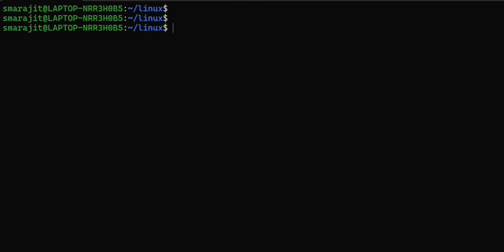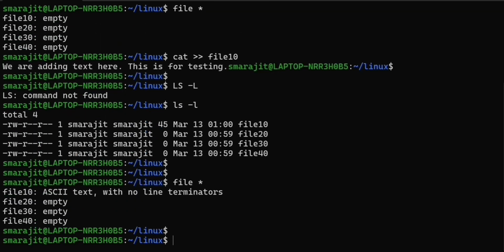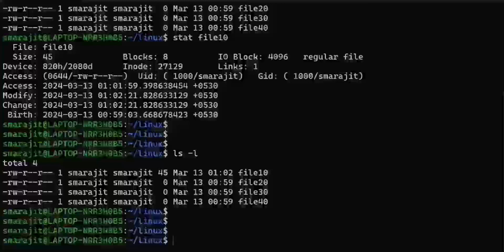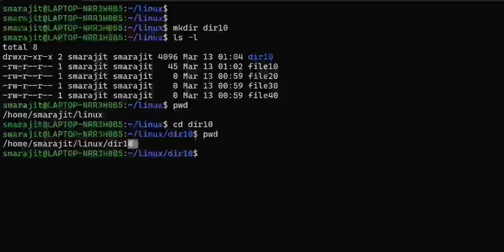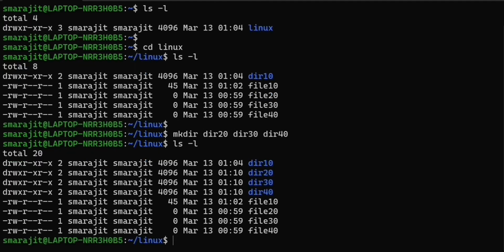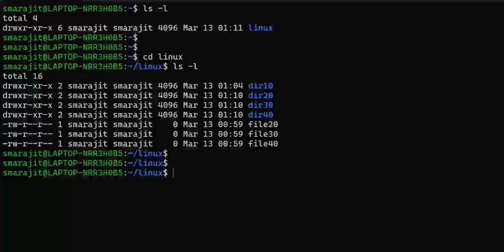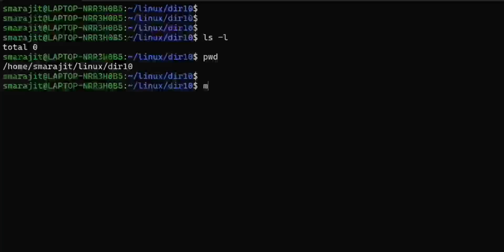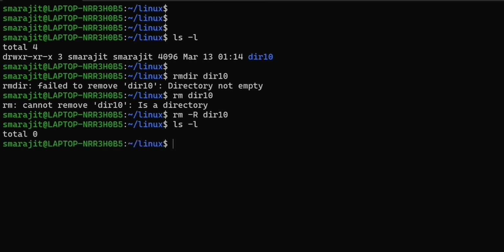Learn Unix Linux Commands | How to use rm command | touch command | mkdir rmdir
linux tutorial
command line
commands in linux
linux command line basics
learn linux
linux commands tutorial
linux commands for devops
linux tutorial for beginners
linux commands for devops beginners
important linux commands for devops
commands
frequently used linux commands for devops
best linux commands

linux commands
linux tutorial
command line
commands in linux
learn linux
linux commands tutorial
commands
best linux commands